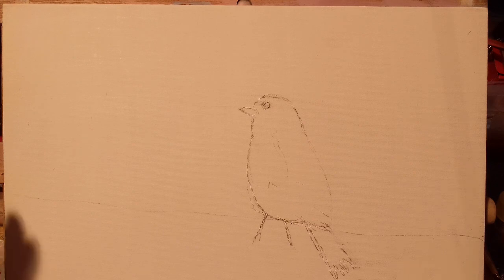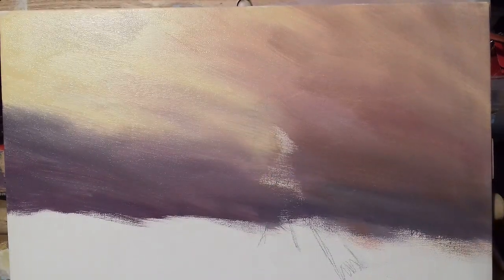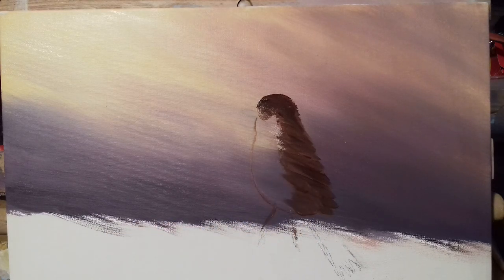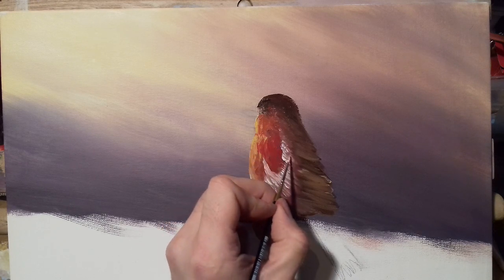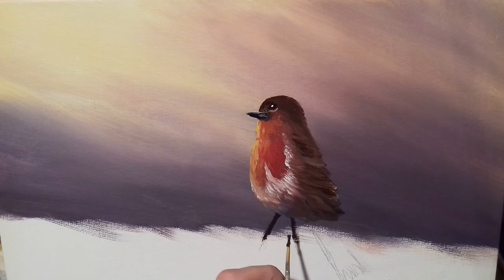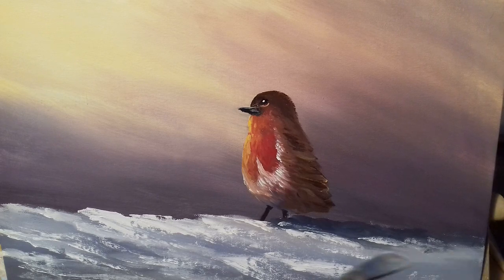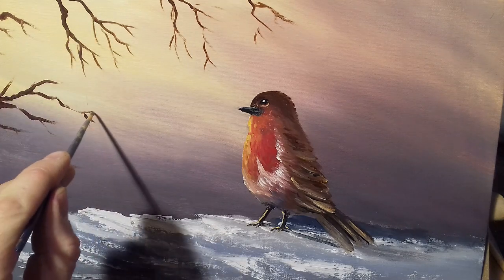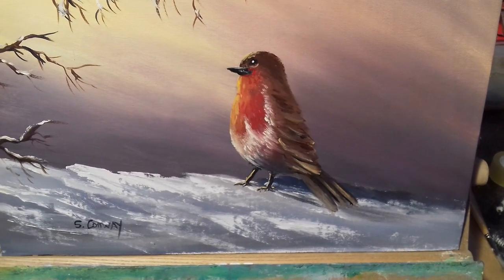painting a bird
in this lesson i will be painting a robin red breast.